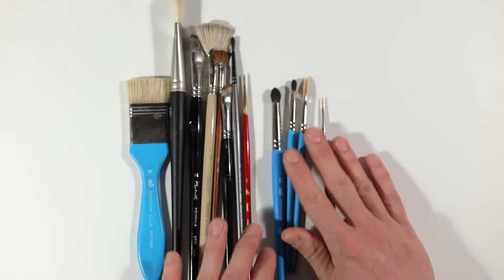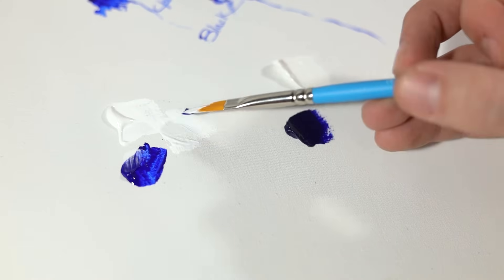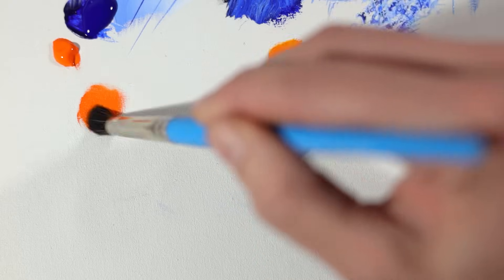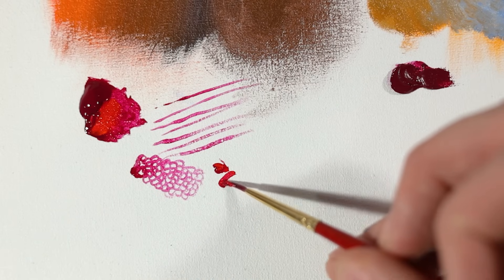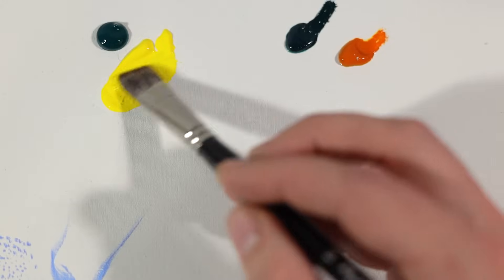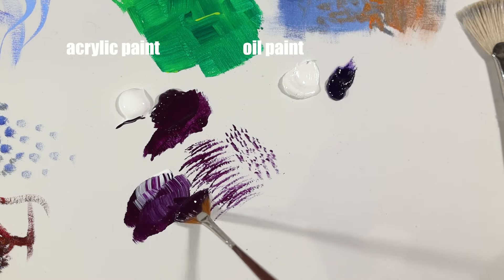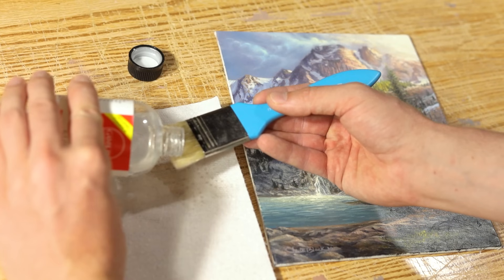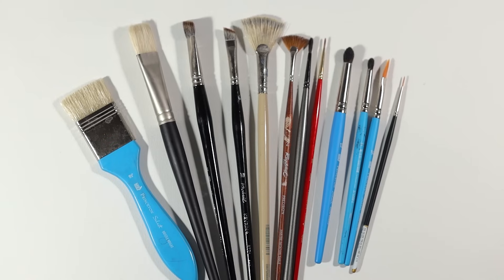10 Best Brushes for Painting for Acrylics and Oils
What brushes do I need for oil painting or acrylic painting? I get that question a lot. These paint brushes I've ended up using are the result of trial and error over the years and this collection is what I've become the most comfortable with when trying to paint anything. From detail work with acrylics to blending in oil paint, glazing or varnishing a painting, I can accomplish it all with this list of paintbrushes and hopefully this video demonstration can help you with deciding what you need for your artwork.

The longer version of this video along with much more is available through my channel memberships

===How I Film My Paintings===
The main camera I use
My preferred lens
With this lens adapter

My smaller camera
Microphone for voice over
Tripod arm
The lighting I use: